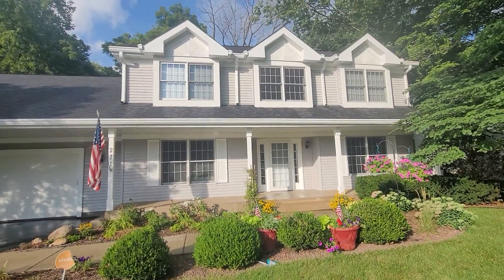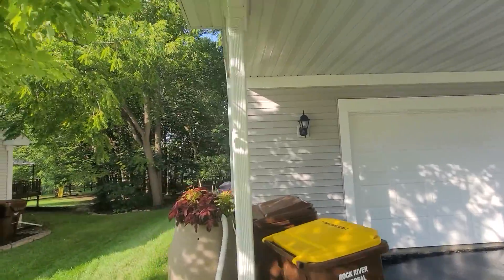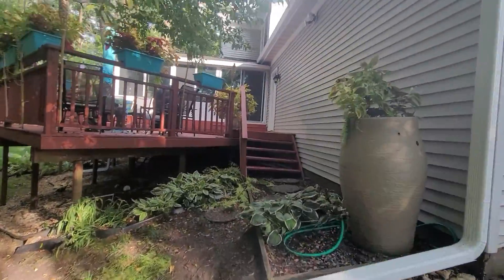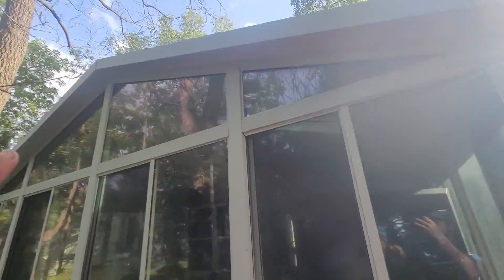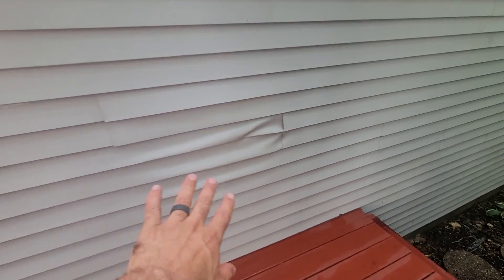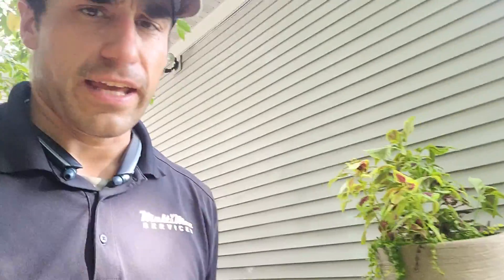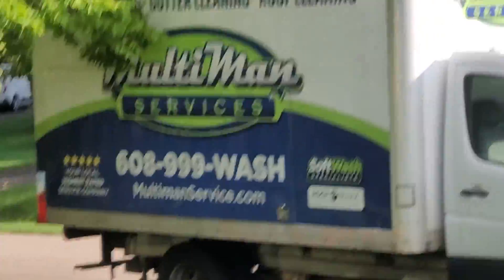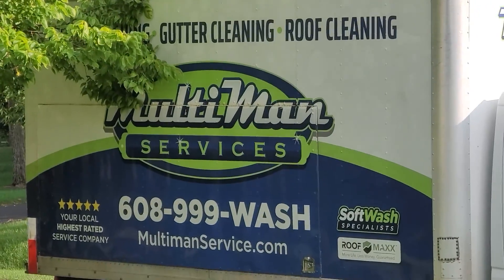House Wash Rockton IL Progress